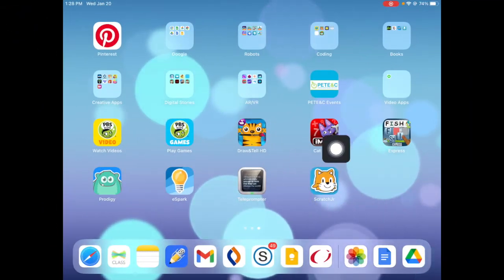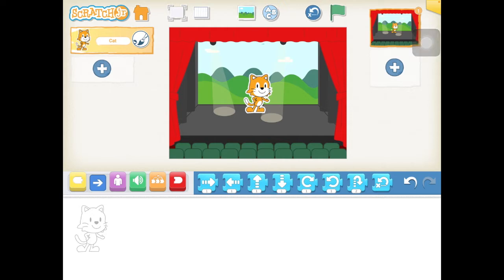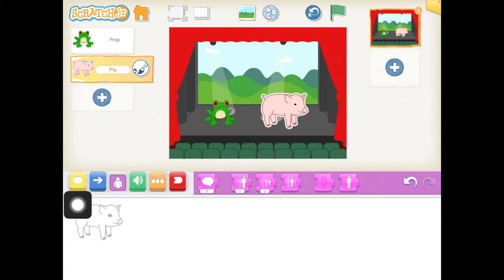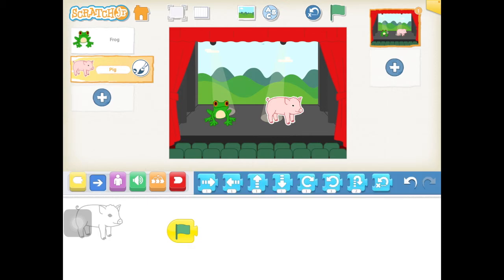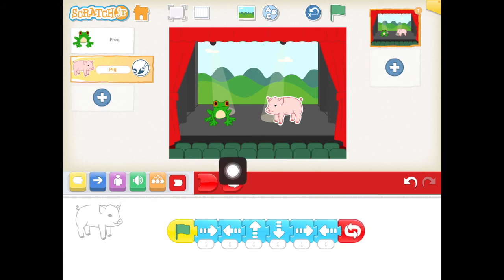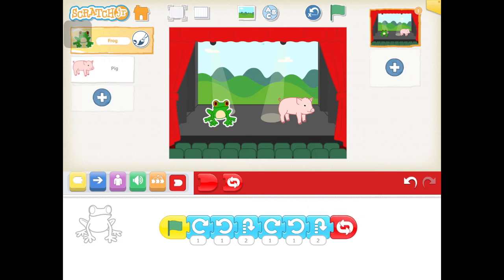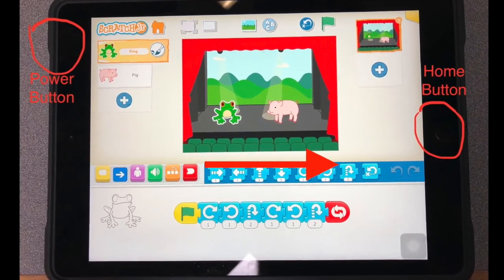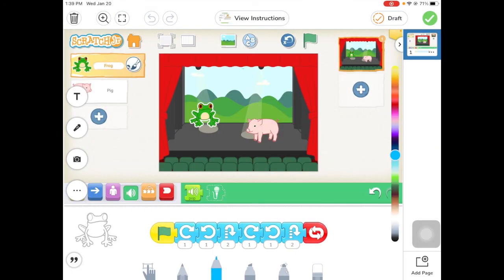Library Lesson 3 - Scratch Jr. Dance Party (1st)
In this tutorial video, you will learn how to set up a Dance Party scene within the Scratch Jr. app.